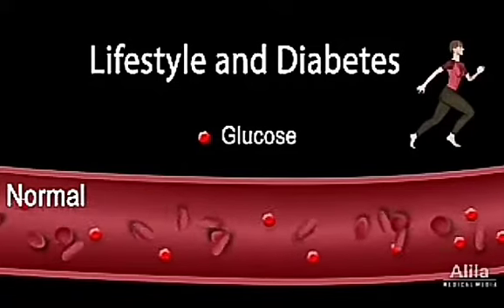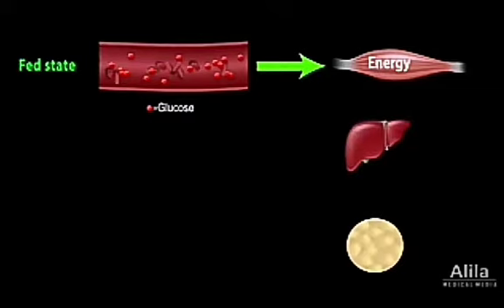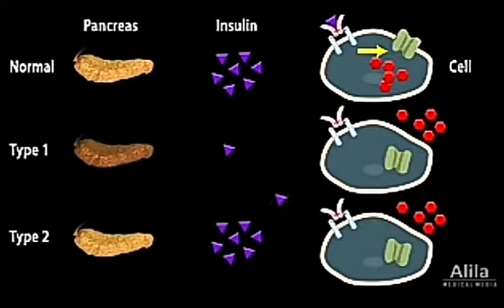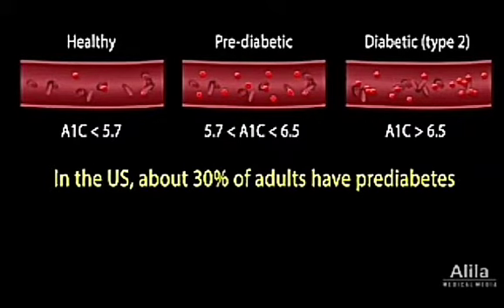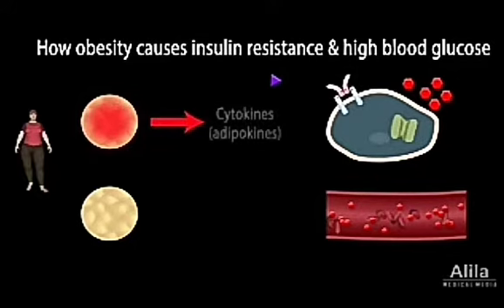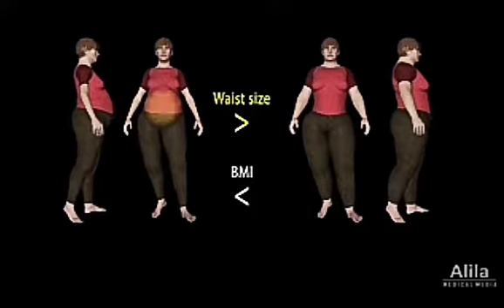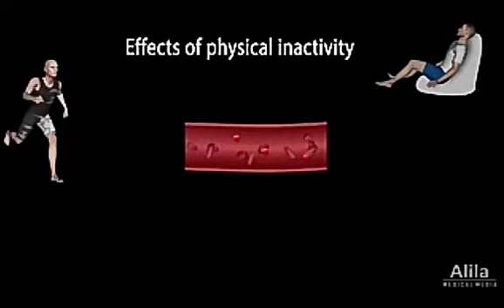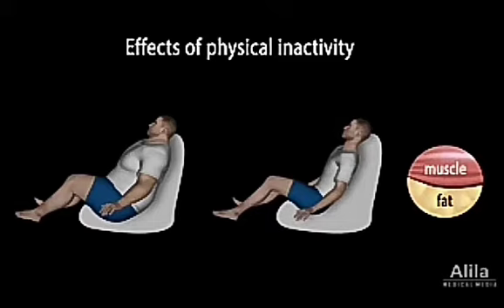The Palaver of Diabetes and Obesity